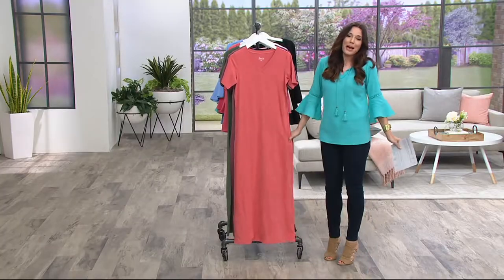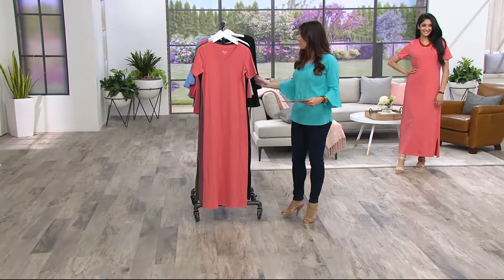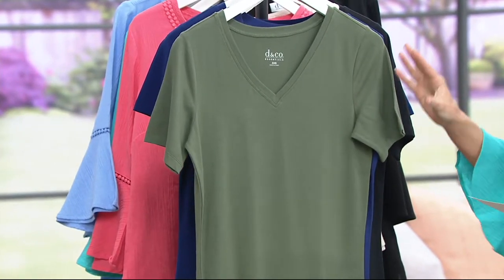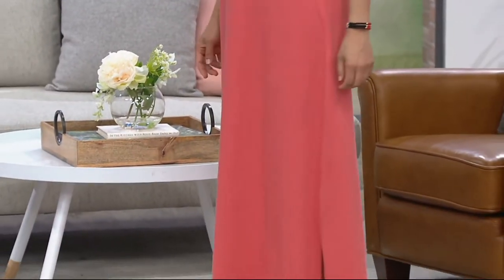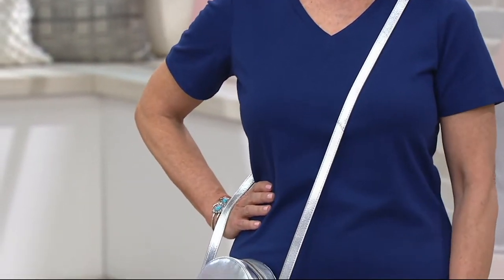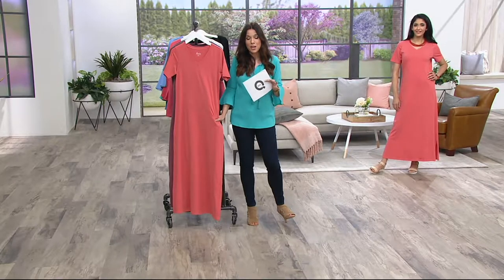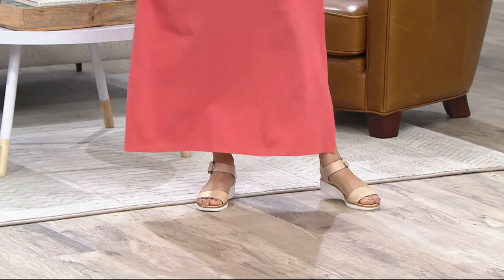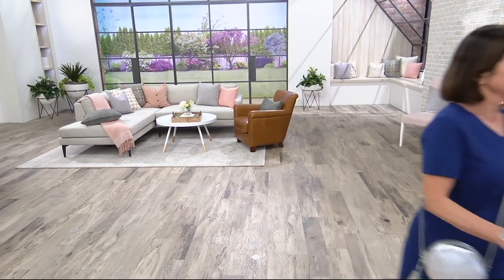Denim & Co. Essentials Short Sleeve Maxi Dress on QVC